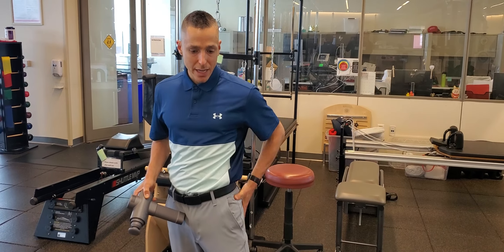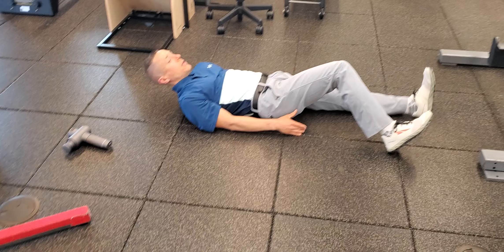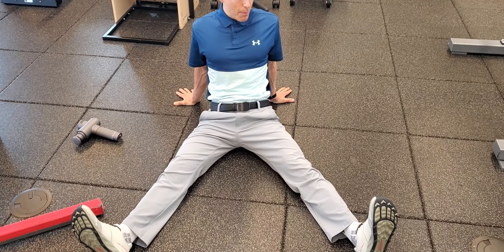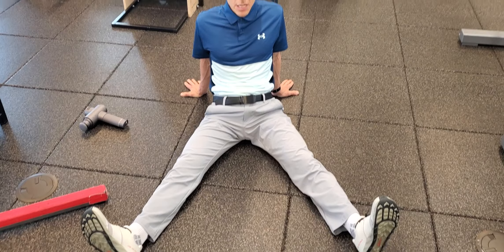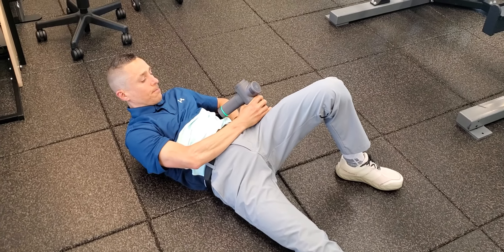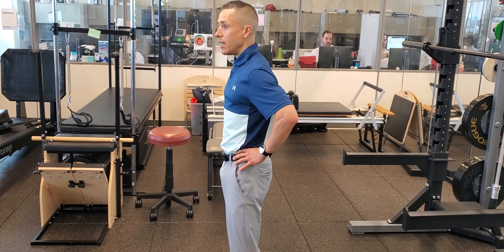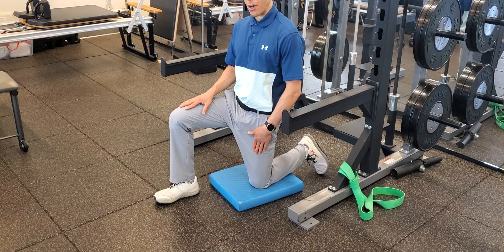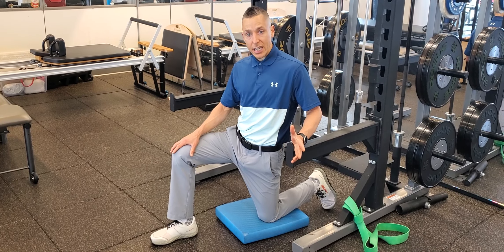Hip - Lateral Hip Pain Glute Progression & Hip Mobility Routine (Part 1 of 2)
Lateral Hip Pain
1. Self Assessment
2. Soft Tissue Mobilization/Tissue Release
3. Hip Mobility
4. Glute Isometrics - Hip Abduction
5. Glute Isometric - Hip Rotation